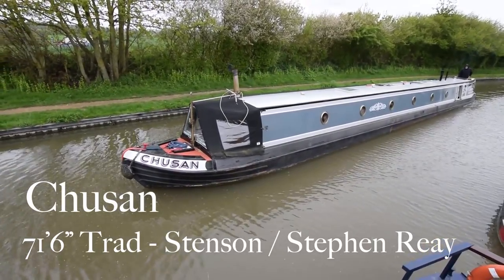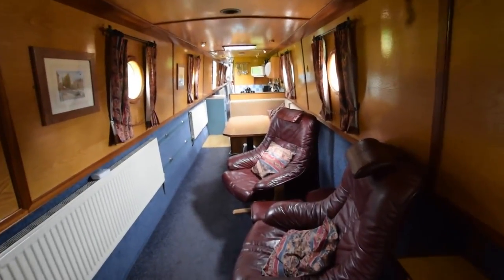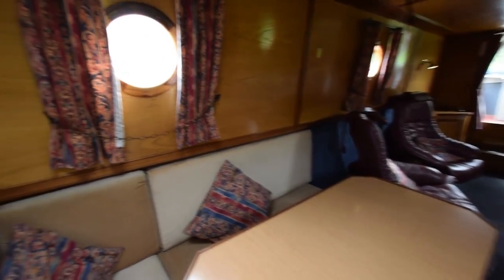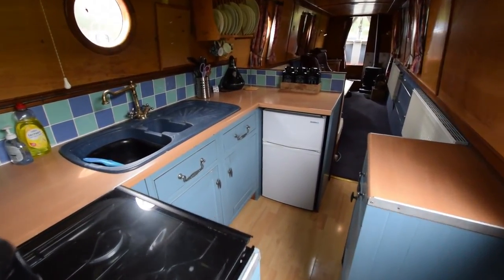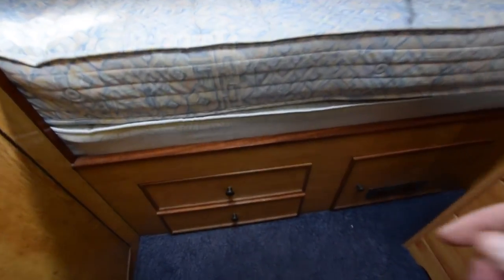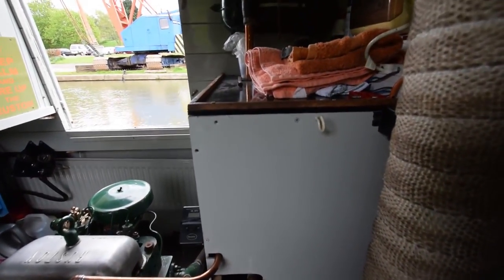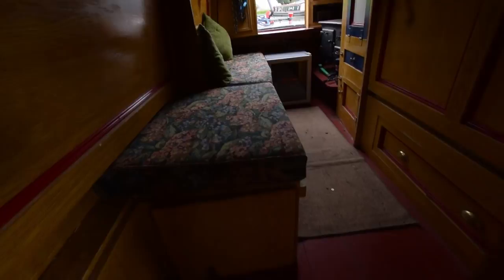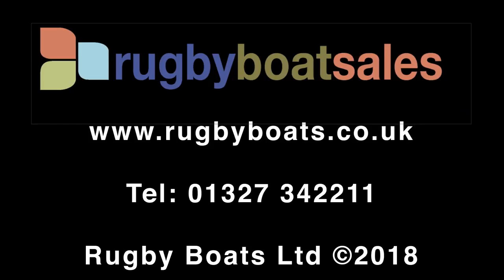SOLD - Chusan, 71'6" Stenson Trad 2000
FOR FULL COLOUR DOWNLOADABLE BROCHURE, EXTENSIVE PHOTOS AND CLEAR LAYOUT PLAN, GO